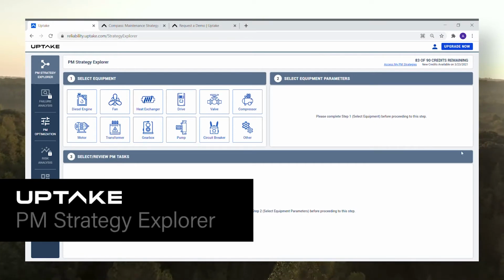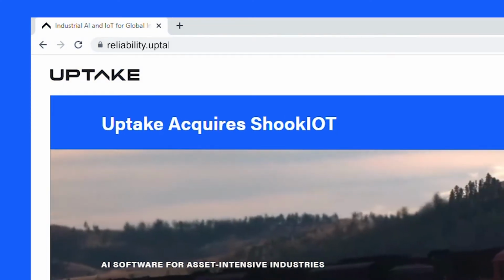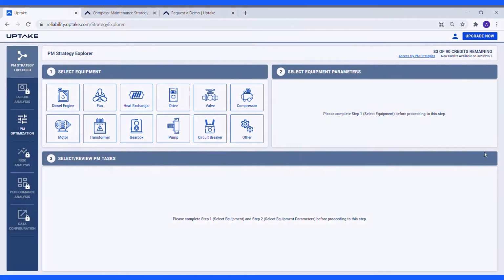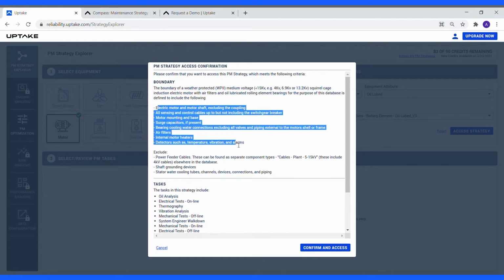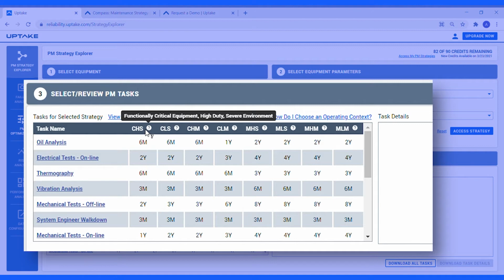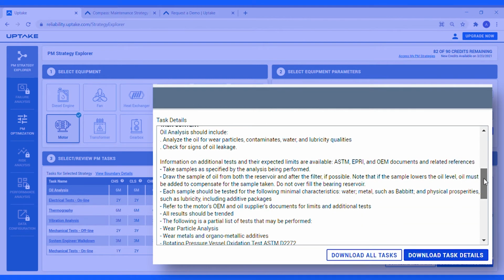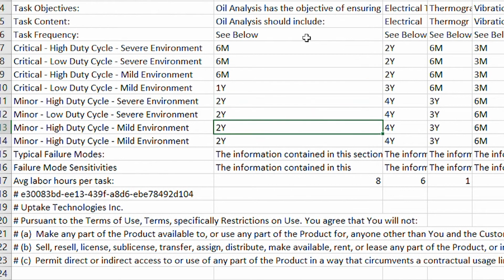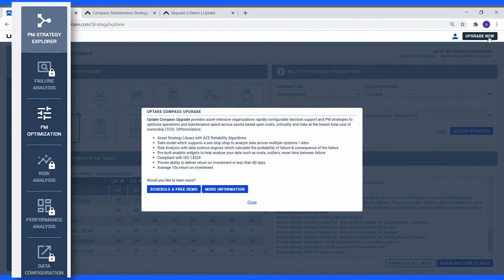Uptake PM Strategy Explorer - Introduction & Demo